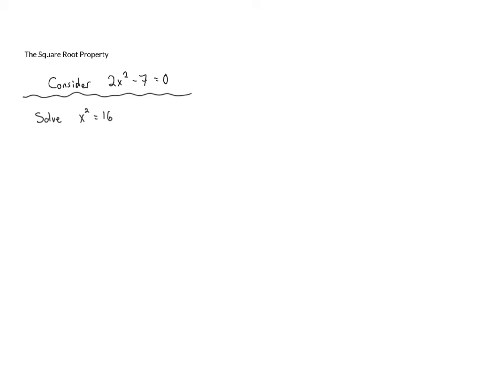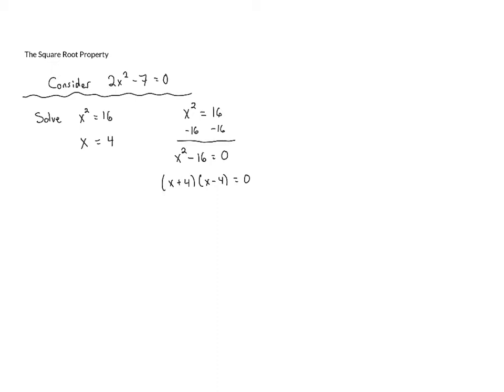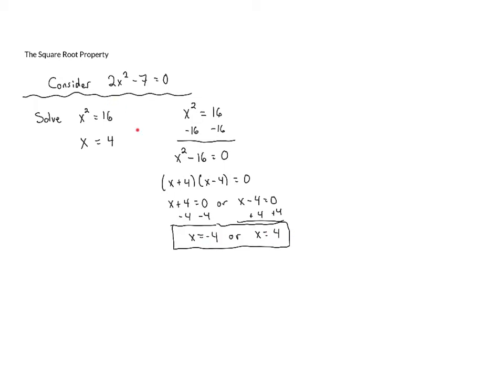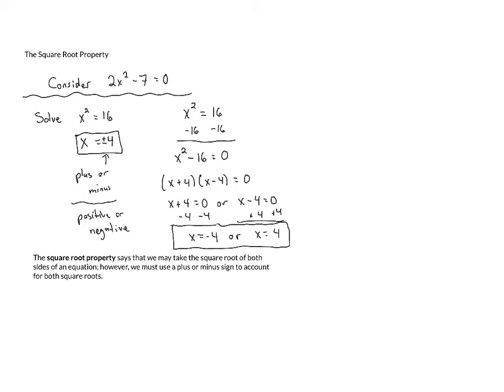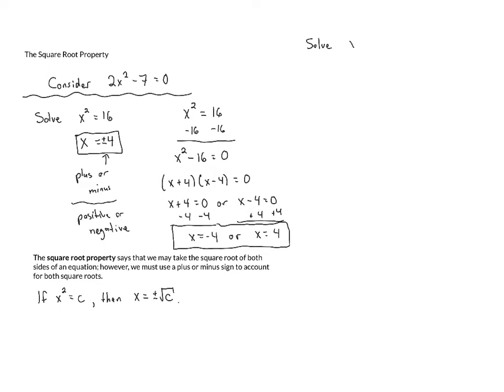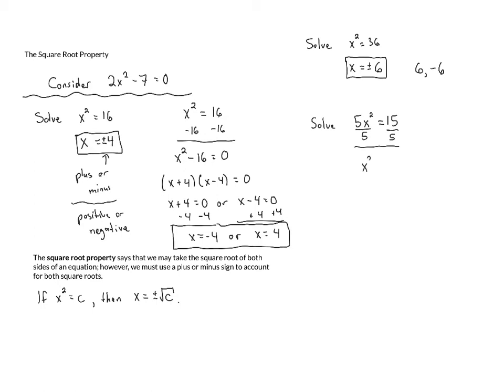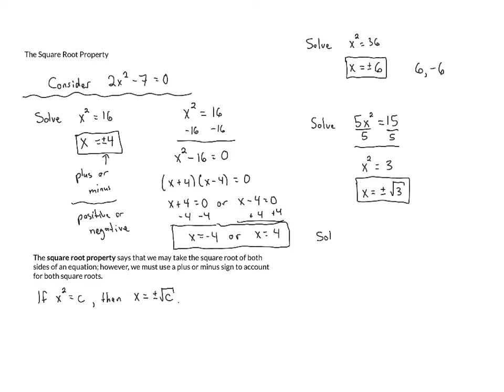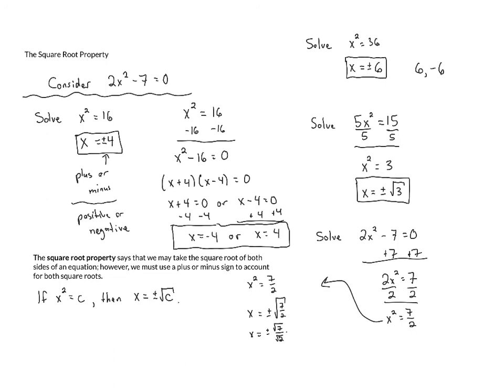M40N66 - The Square Root Property (Part 1)